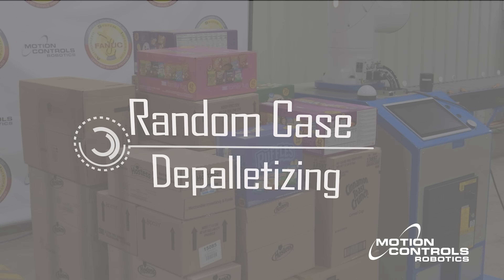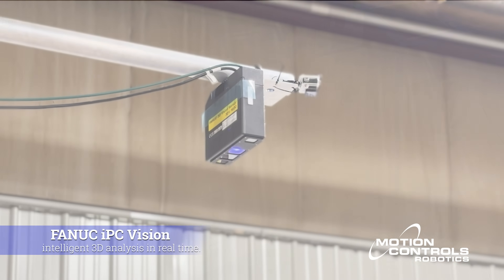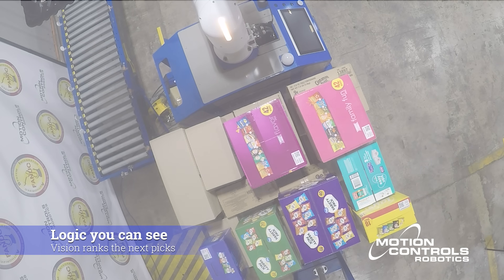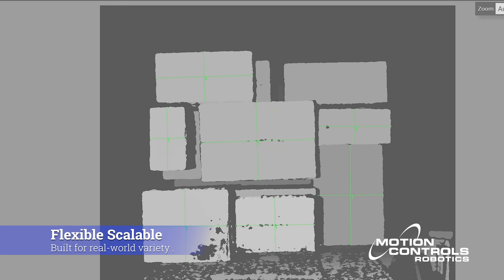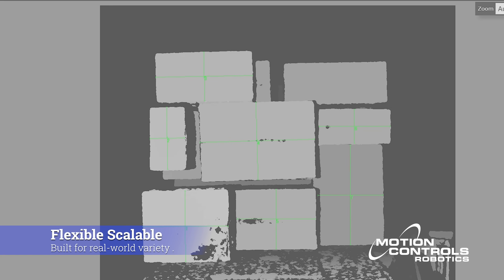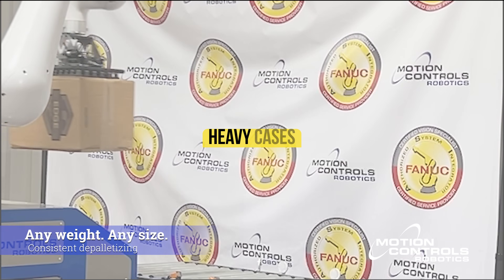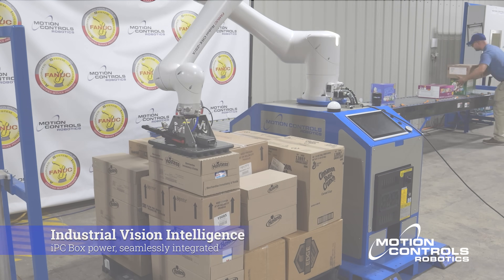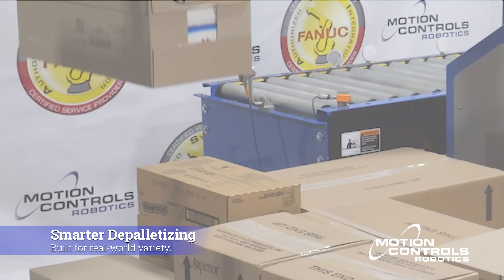Random Case Depalletizing - Mixed Case Pallets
Watch Motion Controls Robotics’ Random Depalletizing System in action — powered by FANUC’s iPC Vision, AI Box Locator Tool, and 3DV/1600 area sensor.

This intelligent vision-guided solution handles mixed-SKU inbound pallets with ease. Each pick begins with a single flash of blue light, instantly mapping every visible case in 3D. The software prioritizes picks based on you inputs. No weight data or pre-programmed patterns required.

Whether you’re receiving mixed order pallets, co-packed goods, or variable case sizes, this system keeps your operation moving smoothly and efficiently.